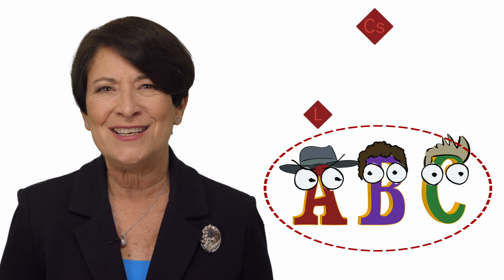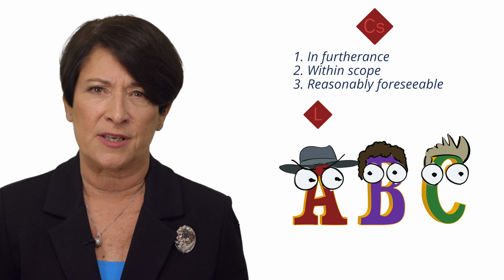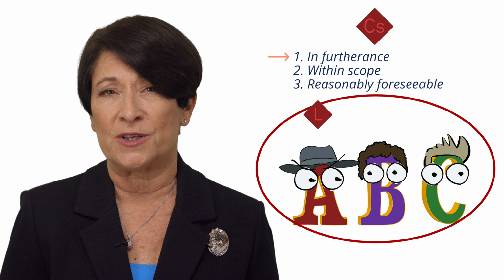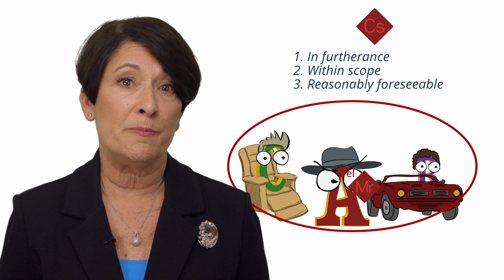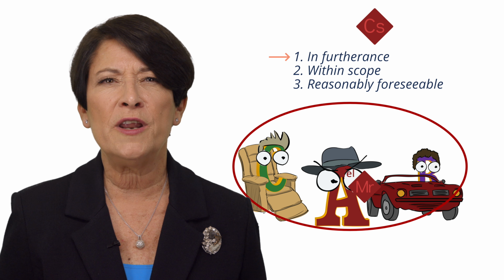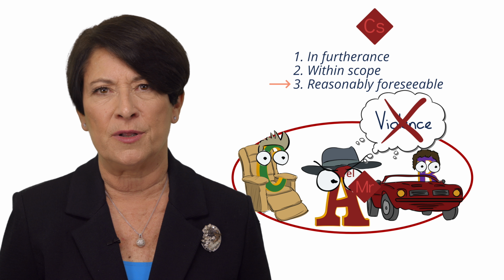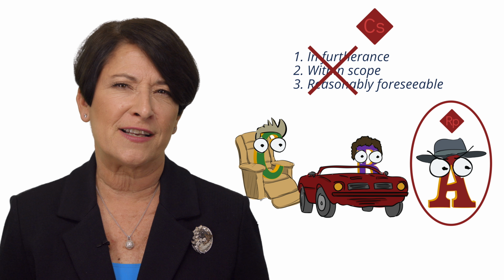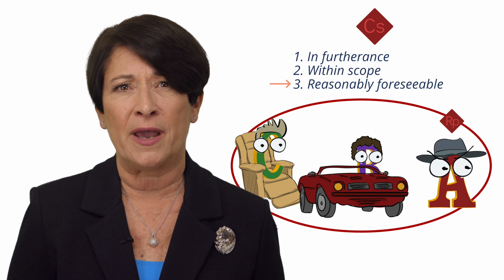Testing Pinkerton in Hypotheticals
When are A, B, C guilty of crimes that one or more commit?